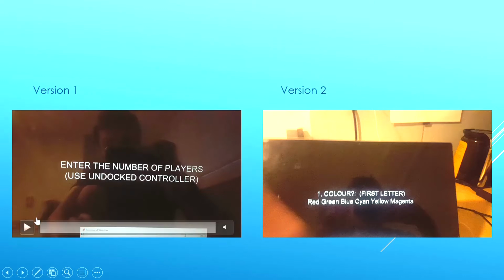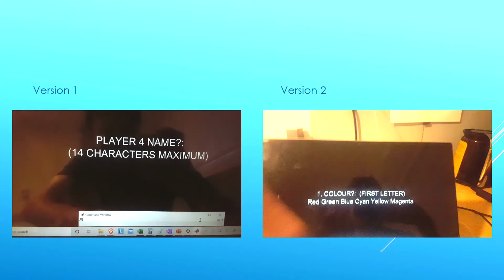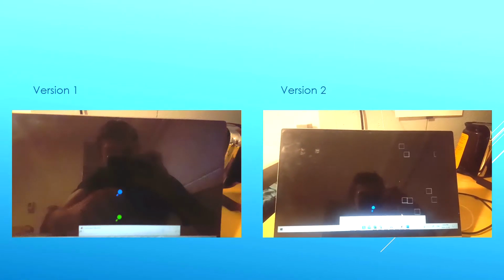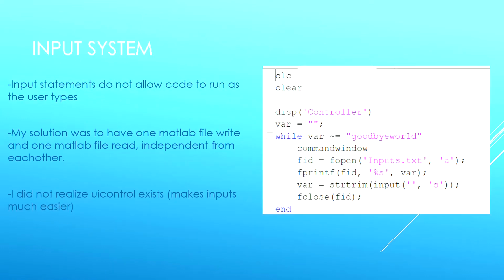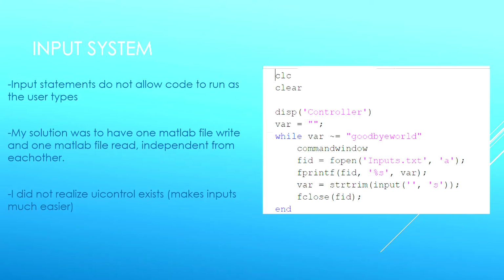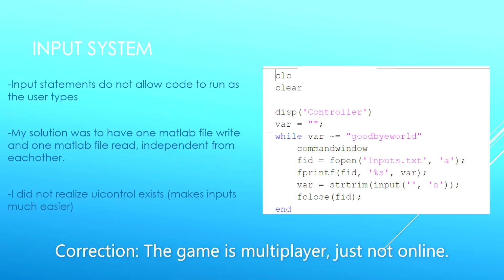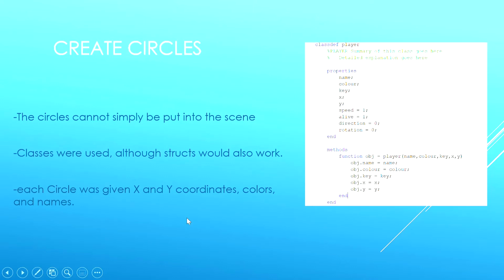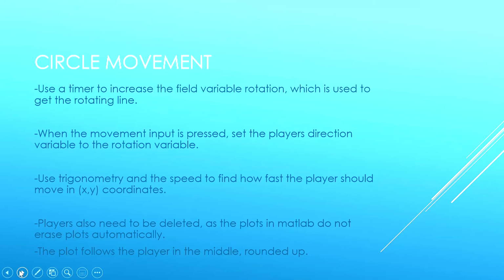Circling Circles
University of Alberta ENCMP 100 Programming Contest

To start the program, open up the CirclingCircles.m file on one instance of matlab, then open the controller.m file on a separate instance of matlab. Run the controller file, undock the command window, and resize the command window to your liking. Run the CirclingCircles.m file, then follow the instructions displayed on the screen. You will set a name that can be anything, a color based on the first letter of the input, and the button you will use to move. All of this must be entered on the controller command input. Then press your chosen button to have the player move in the direction of the circling "line".